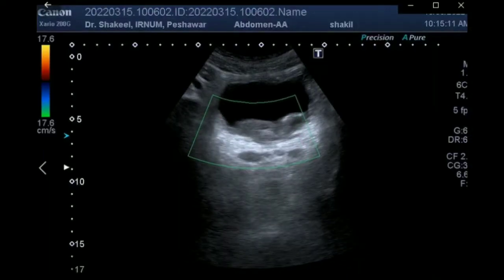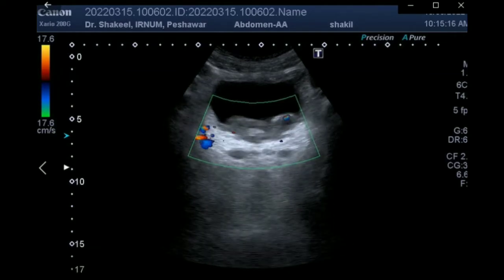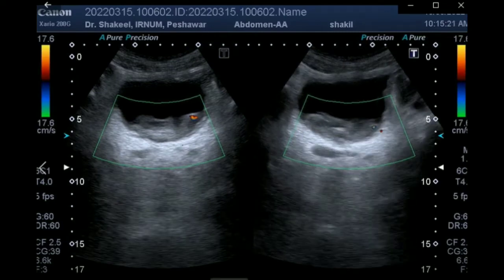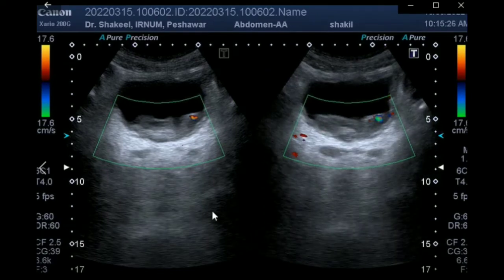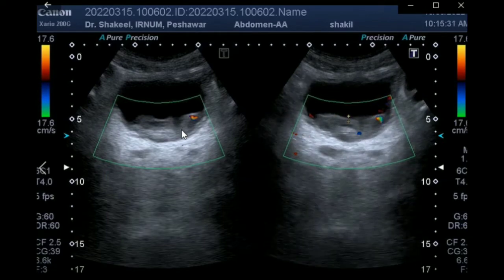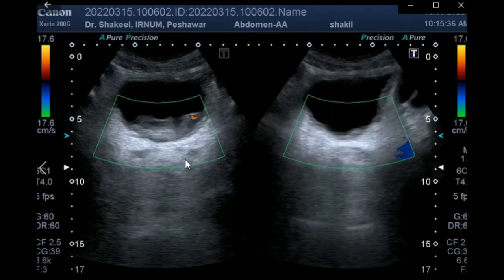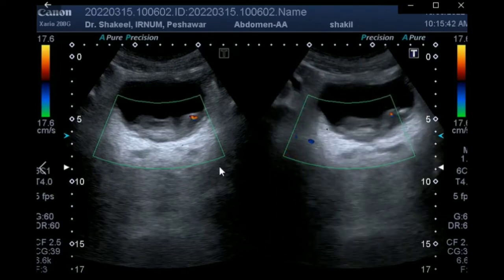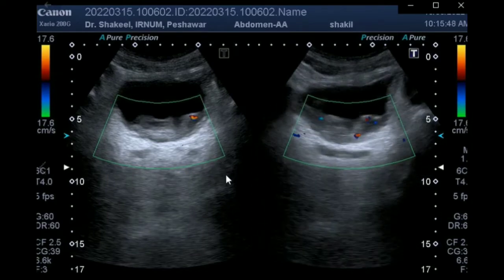Urinary bladder Growth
Urinary bladder growths are the major cause of gross hematuria, Ultrasound has important role to confirm or rule out the urinary bladder growth